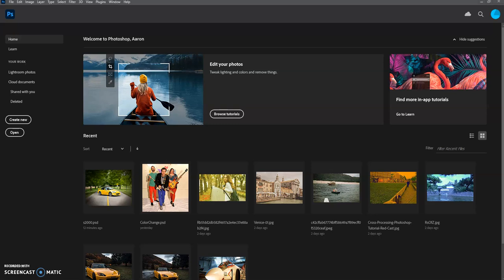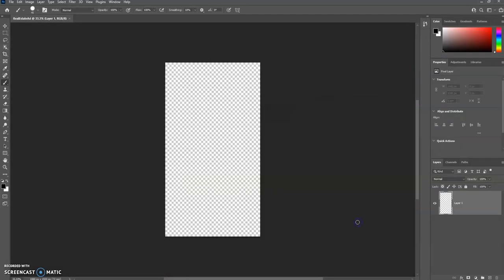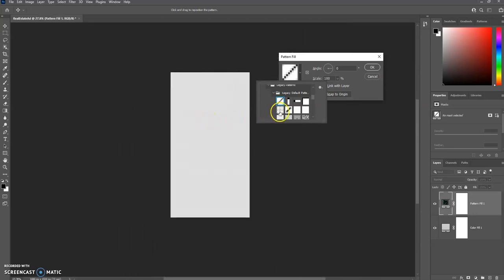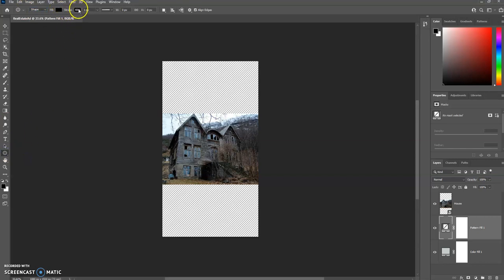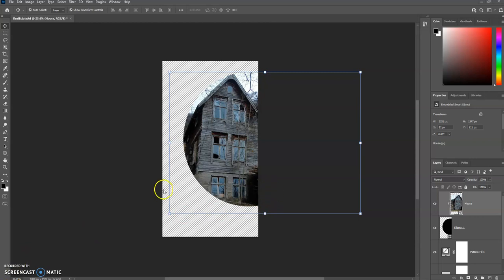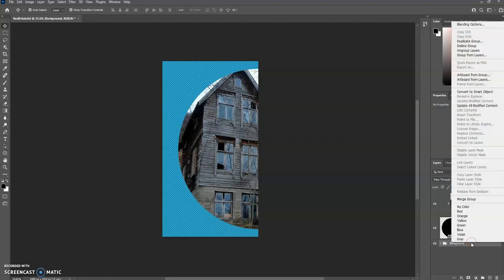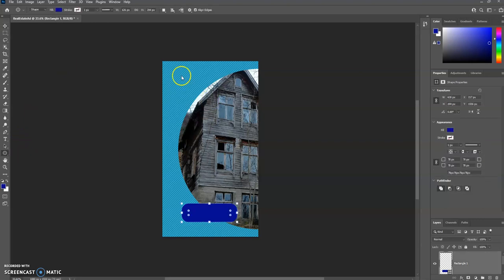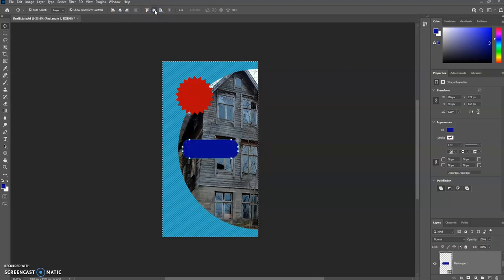Photoshop05 Ad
Creating an ad in Photoshop